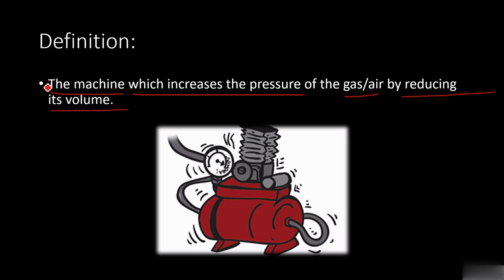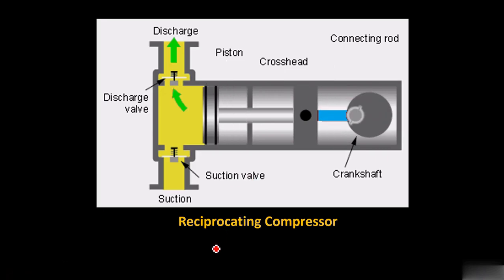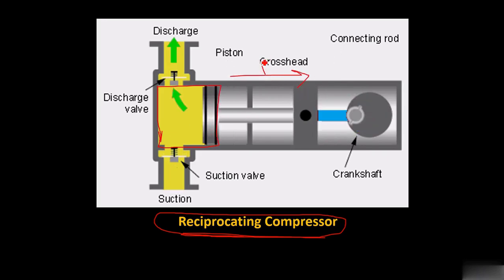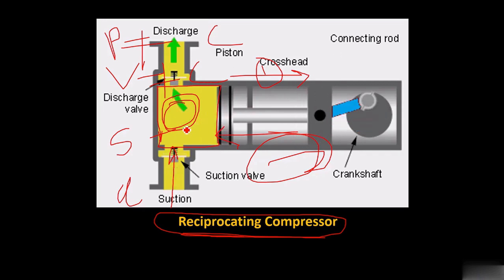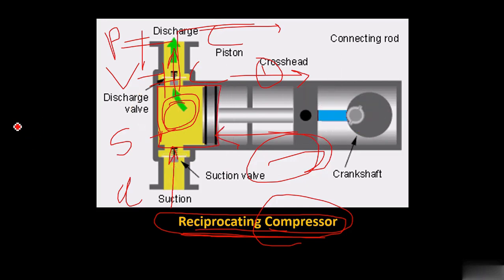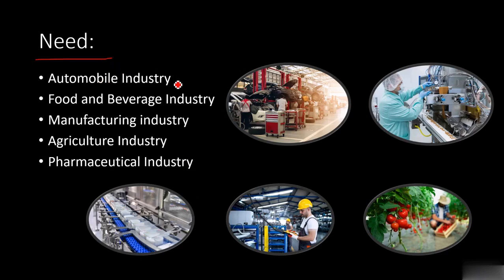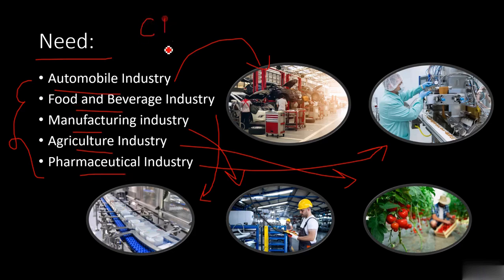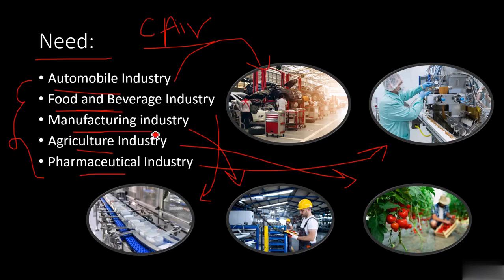What is Compressor? Compressor. Working Principle of Compressor. Need. Applications of Compressors.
Hello,
Greetings,
This is Compressor series first video (Non-Animated),
Creating Playlist regarding Compressors..
Also, Suggest topics related to mechanical engineering.

Comments your opinion,

ADAD.

Thanks.